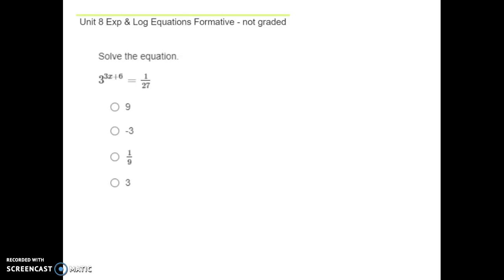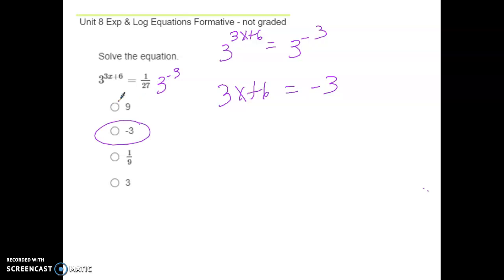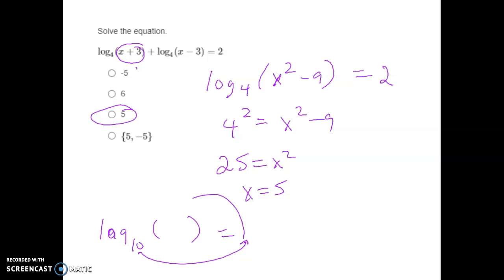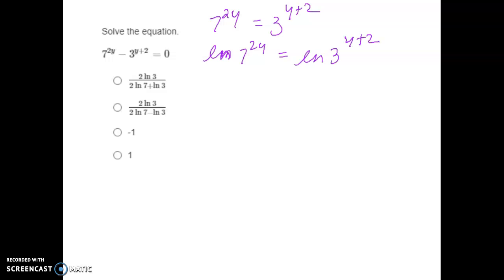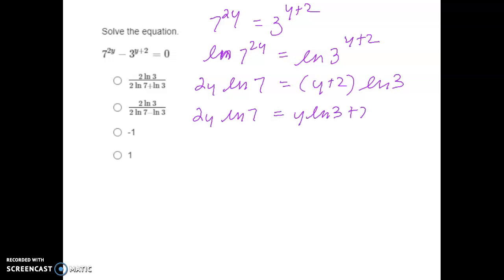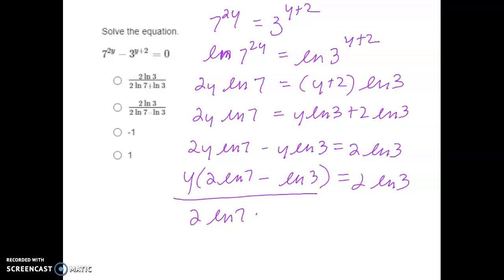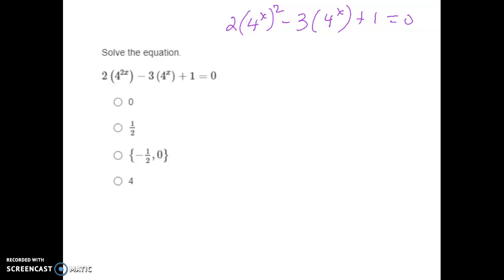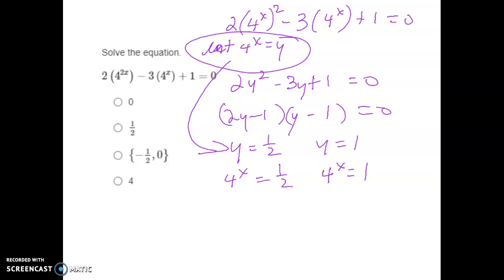U8 F6 Exp & Log Equations Precal